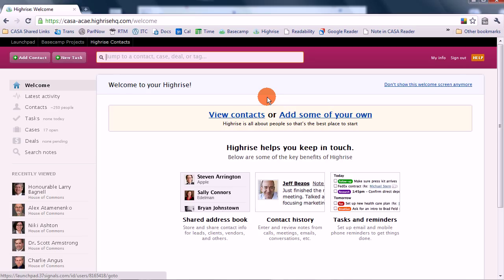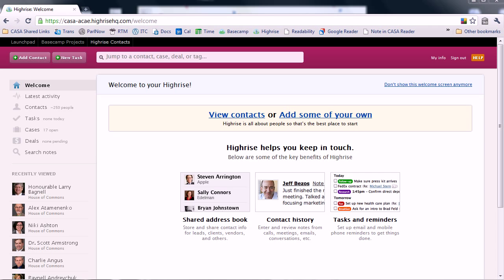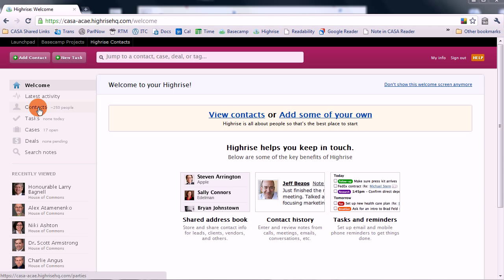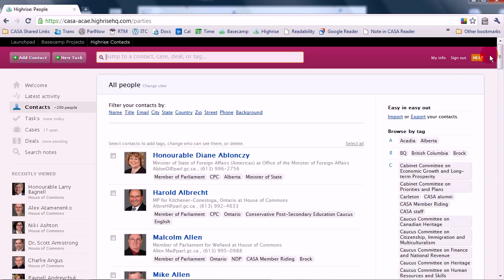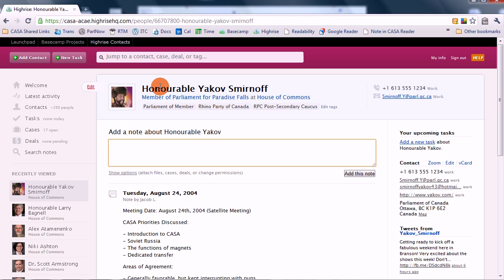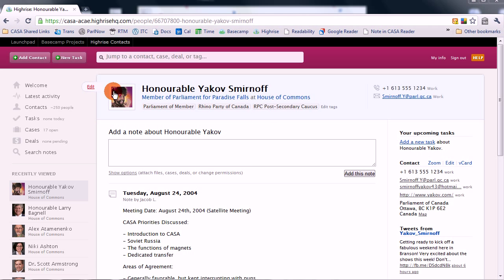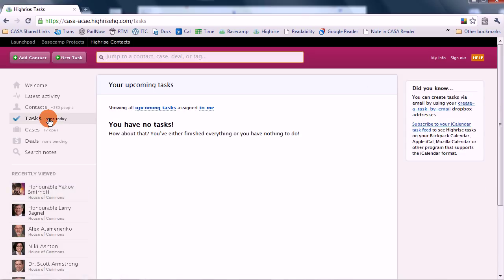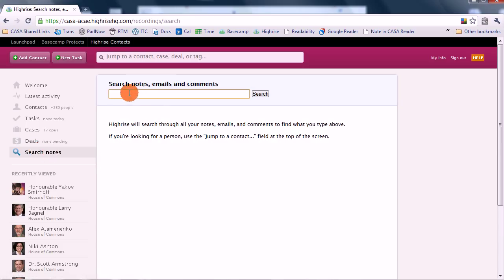Tutorial 3: Highrise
A tutorial on how CASA uses Highrise.